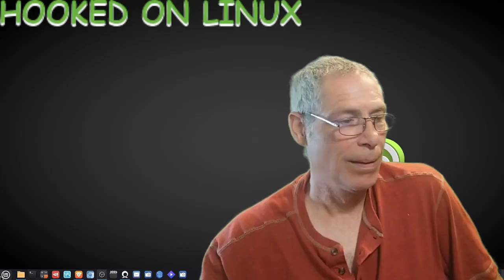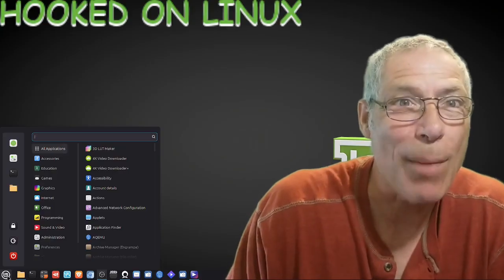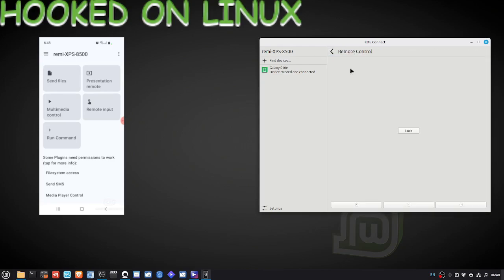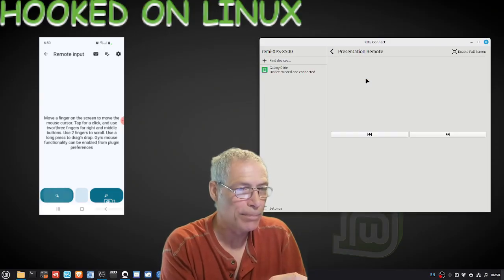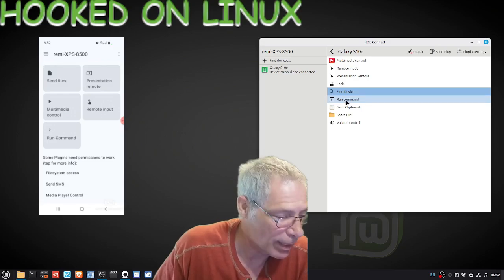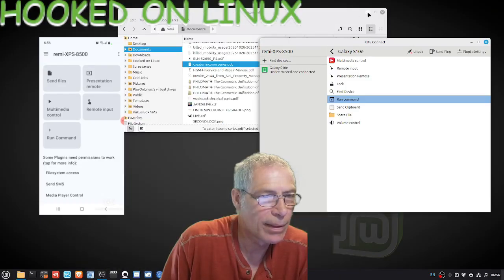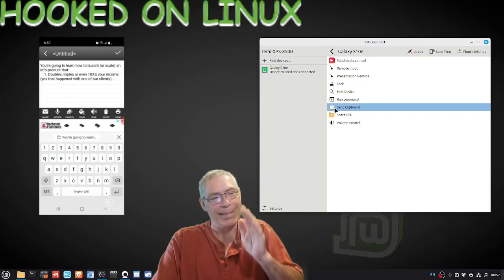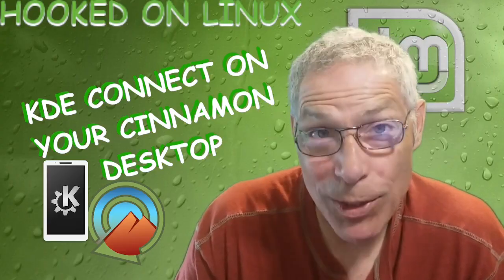KDE Connect on your Cinnamon Desktop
Install, run and use Kde Connect on any desktop- yes...even Windows and MAC.
My linux mint cinnamon had no troubles at all with Kde Connect.